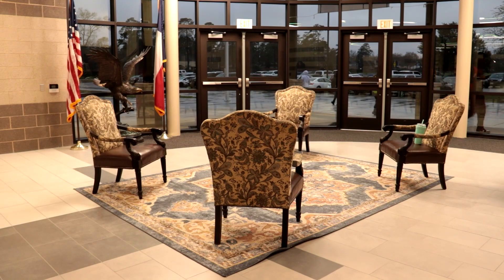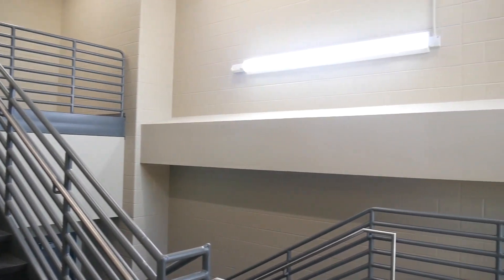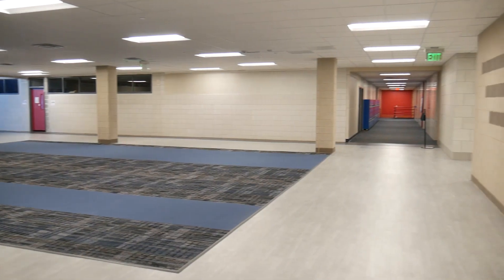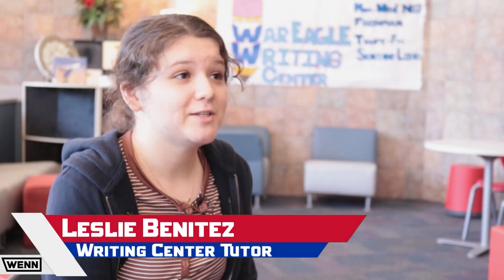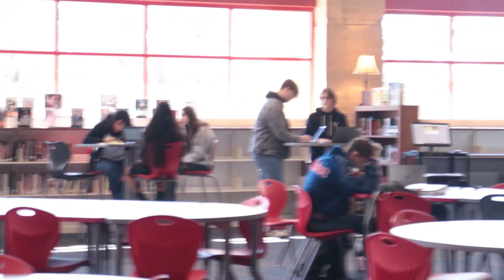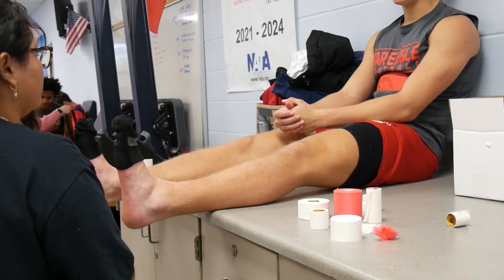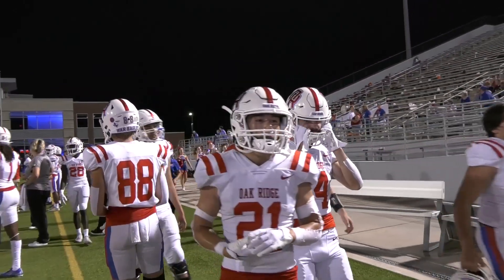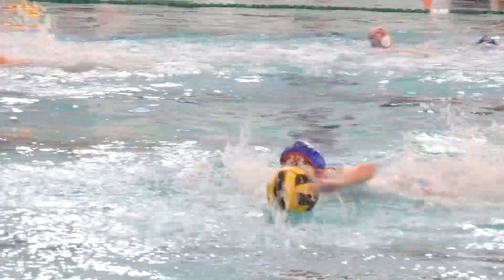WENN Episode 2208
War Eagle News Network Episode 2208

0:00 Open
0:20 Construction Update
2:19 Footloose
4:04 War Eagle Writing Center
6:04 Athletic Trainers
8:18 Swim State Send-off
8:34 Credits